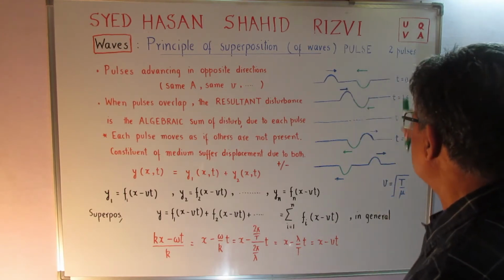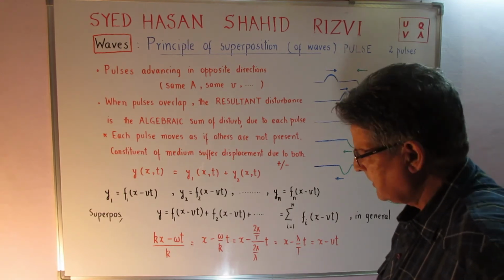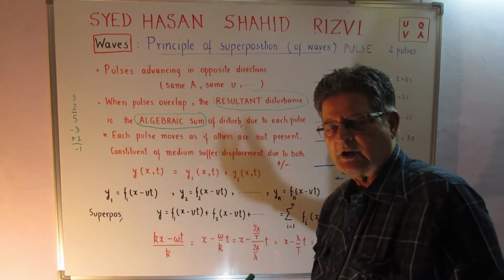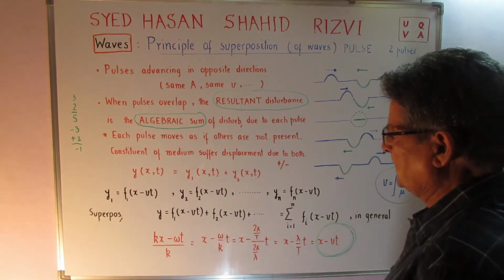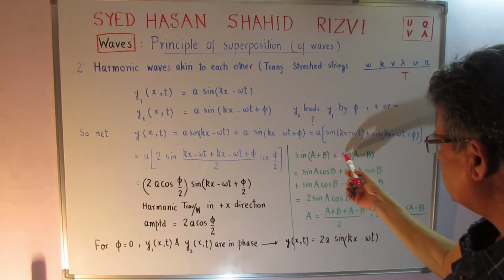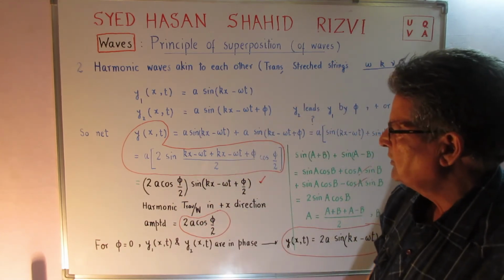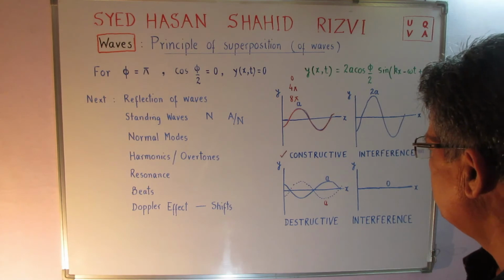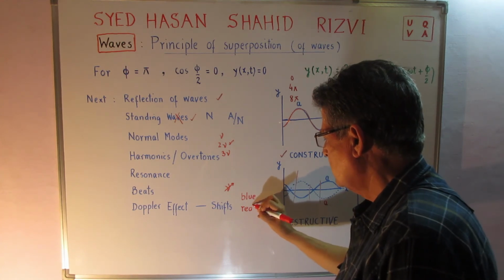Class 101 - Waves (Part 4)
In physics a wave can be thought of as a disturbance or oscillation that travels through space-time, accompanied by a transfer of energy. Wave motion transfers energy from one point to another, often with no permanent displacement of the particles of the medium —that is, with little or no associated mass transport.